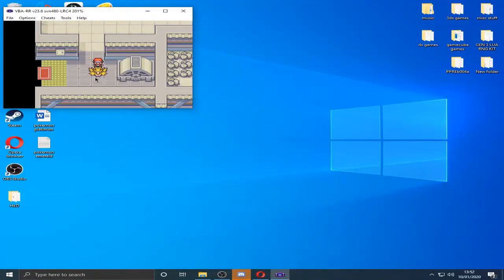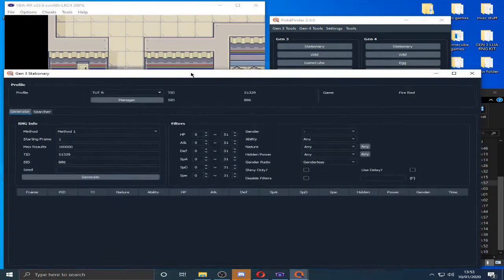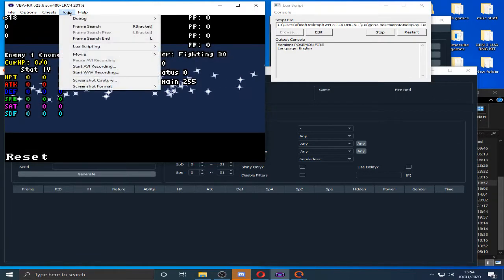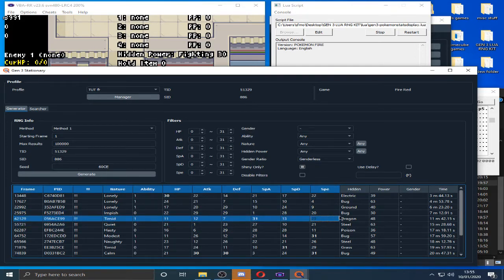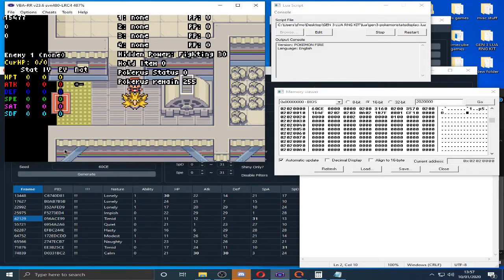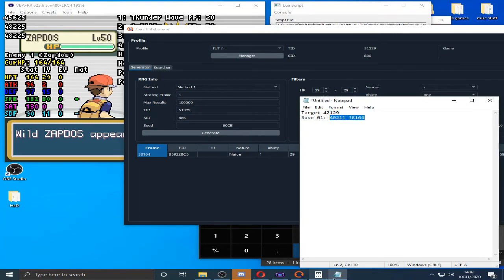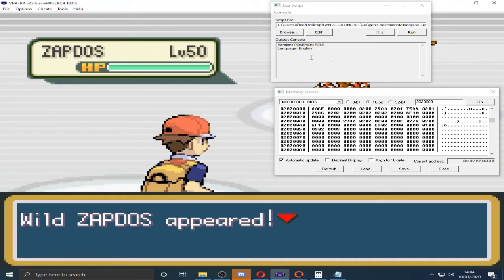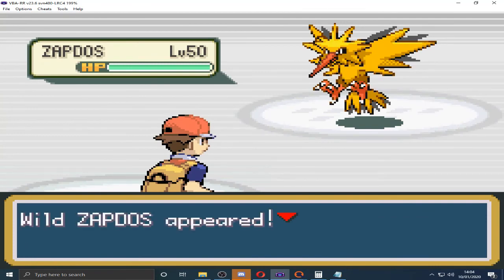[FRLG/EMU] 100% SHINY LEGENDARY POKEMON IN FIRE RED GUIDE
Pokemon 013/365.

Celebrating 2020 I am uploading 1 video for each day. Starting off with my quest to obtain every single Shiny Pokemon.